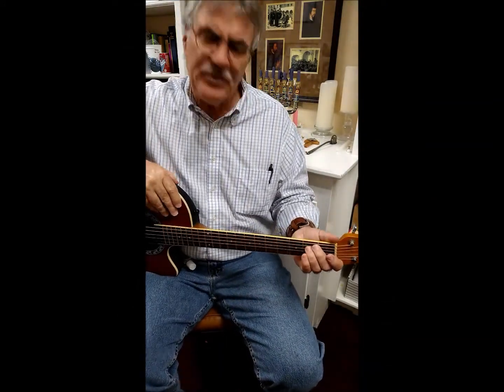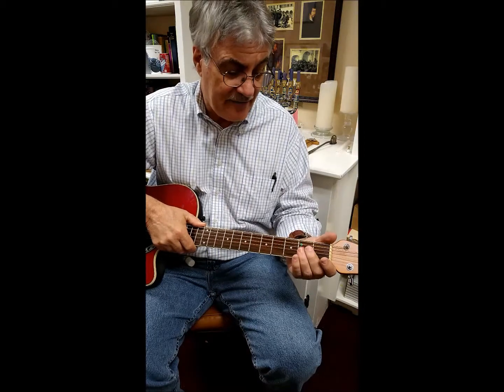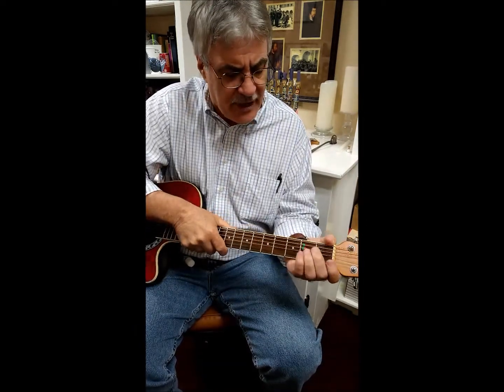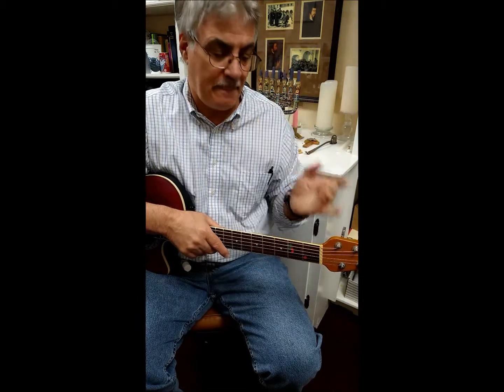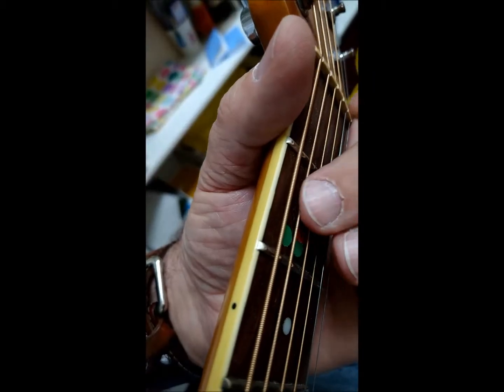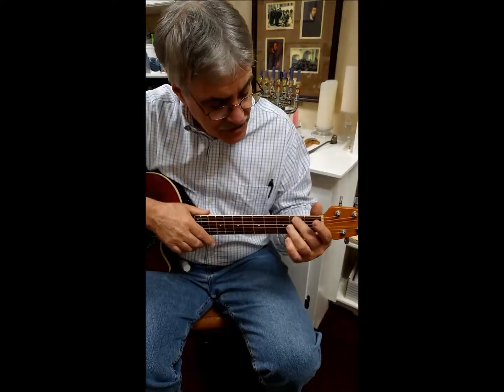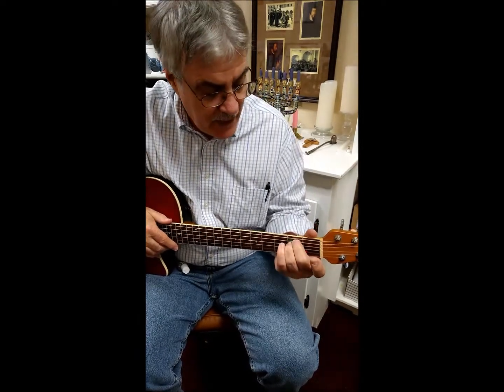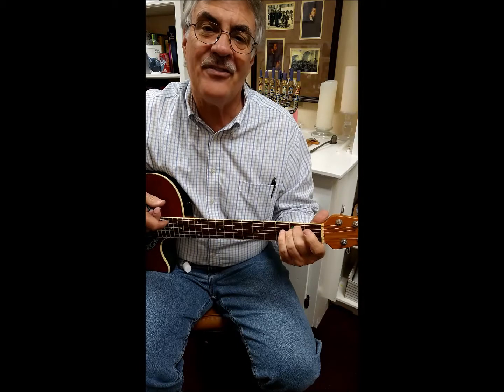VBS 2020 @ LPC; Day 1, Video 8; Guitar Lesson 1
"2 Fish, 5 Loaves, 1 Lord" is this year's Vacation Bible School theme at Lafayette Presbyterian Church. Our entire curriculum was created, designed, and made by our pastor, staff, and faithful volunteers to bring you a fully digital experience during these difficult times and carry the Love and Good News of Jesus Christ into your homes or wherever you may journey. Enjoy and God Bless!